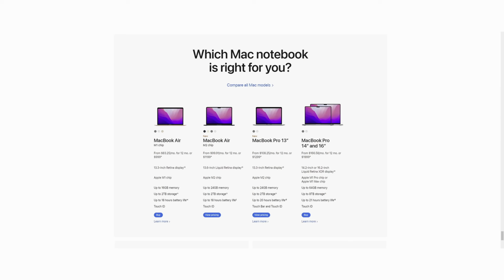What Happened to my 600mm Lens? | New APS-C Cameras Everywhere | Nikon Uses Sony & New Nikon Lens!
GEAR I RECOMMEND:
B&H Photo list (Cameras, lenses, memory cards & more)

TIMESTAMPS
0:00 Mr. Whipbird!
0:05 Cape York Memories
0:46 What happened to my RF 600?
3:09 APS-C Mania! New Nikon, Sony & Canon
6:32 New Nikon prime Lens, but why no 5.6/500?
8:21 New MacBooks!
9:22 I pimped my Tripod Head
10:17 Should I get a Mavic 3?